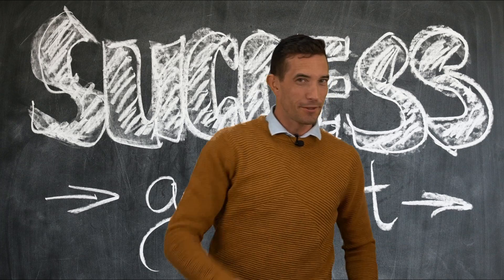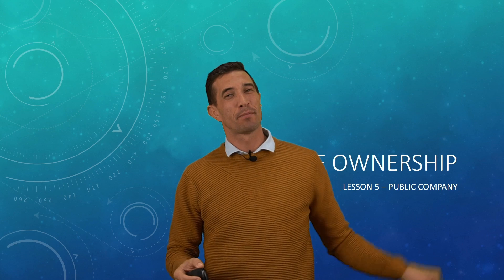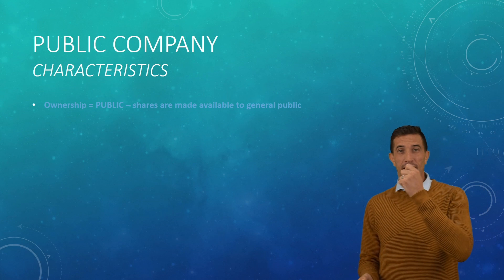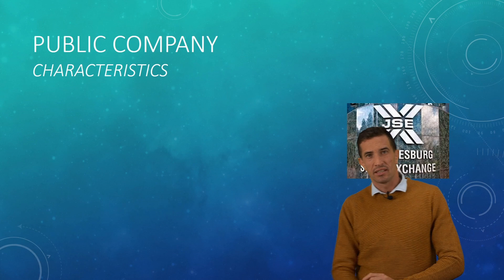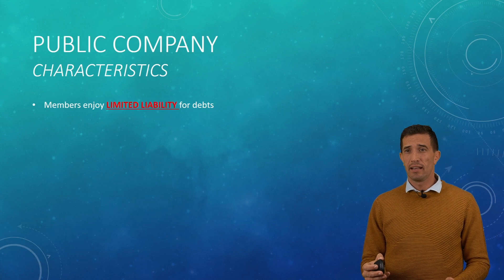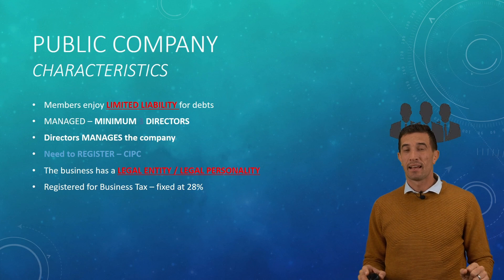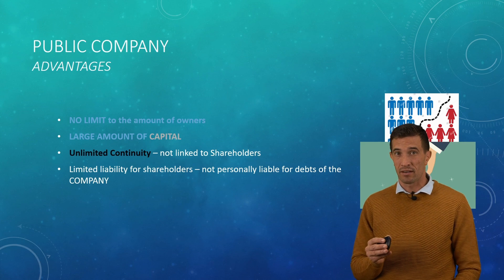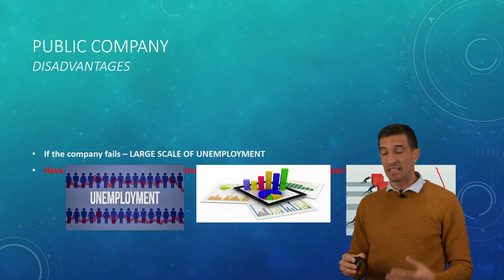What is a PUBLIC COMPANY - Forms of Ownership Part 6 - EMS Grade 8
In this lesson Mr Du Plessis dives into what it means to be a pubic company, how you can buy shares and make some money by investing in these companies.